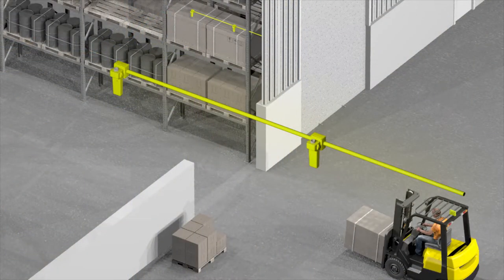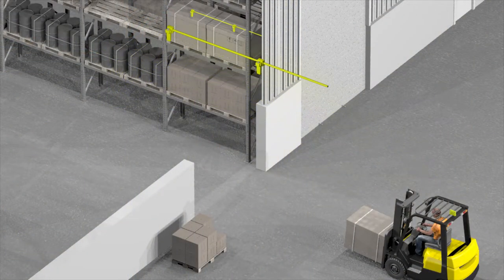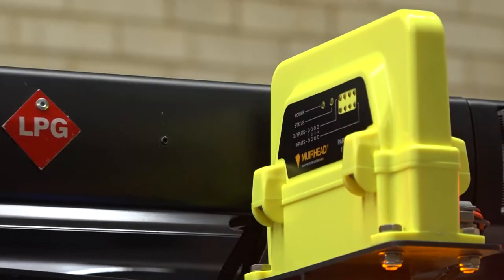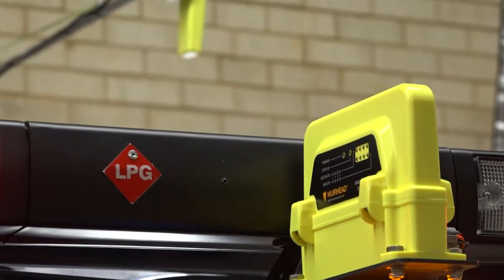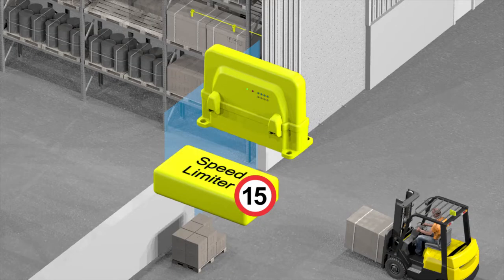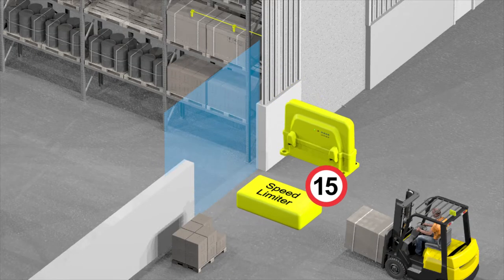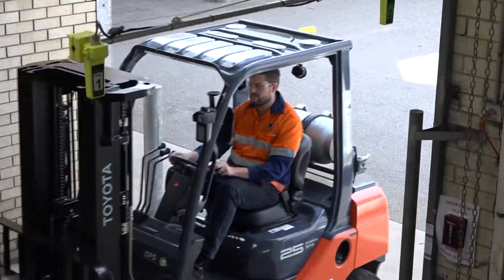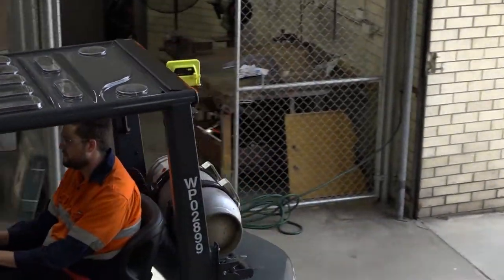Muirhead Speed Gates by RCT - Control the speed of ANY machine - Warehouse, logistics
Muirhead® Speed Gates is revolutionising safe machine fleet practices, ensuring all industrial vehicles – such as forklifts and reach trucks – are travelling at an appropriate speed for its surroundings.

Installed at entrances/exits of warehouses and materials handling facilities, Speed Gates caps maximum speeds on equipment passing through doorways.

Speed Gates can be configured to control up to four separate speeds across a single site, where equipment can only travel at the designated speeds through specific areas.

Speed Gates can be applied to any type of materials handling equipment regardless of manufacturer – ideal for both large and small sites that operate mixed fleets.